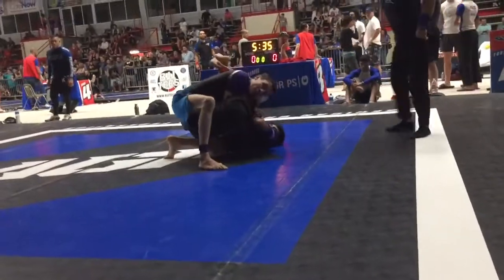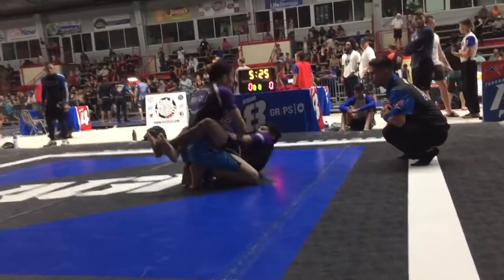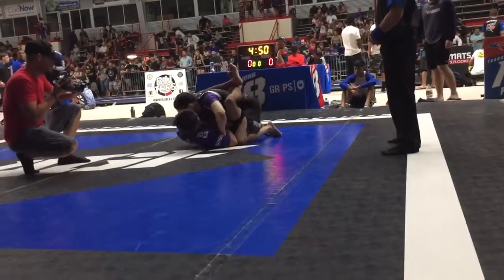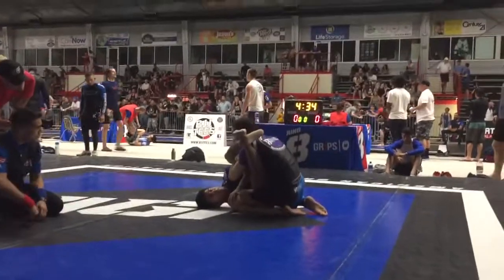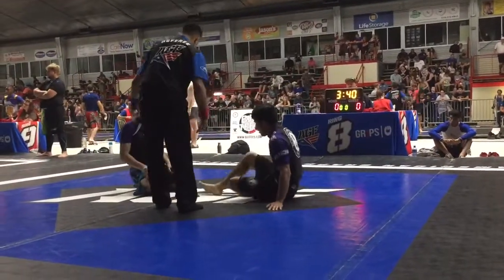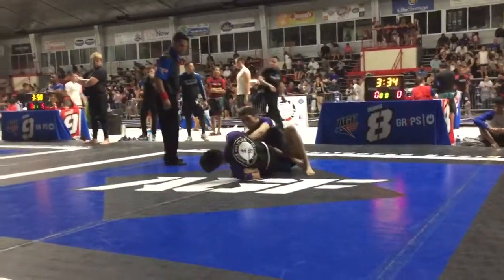Jorge Vasquez X Jordan Villanova 2017 AGF Dallas - Straight Ankle Lock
AGF Summer Classic
August 5, 2017 - North Richland Hills, TX

NO GI - Advanced Light Feather Semi Finals

Jorge Vasquez, representing Alvarez Jiu Jitsu in Arlington TX gets a nice Arm Bar victory over a very tough and well respected opponent in Jordan Villanova from Brandon Quick Jiu Jitsu.

1118 W. Harris Rd #102